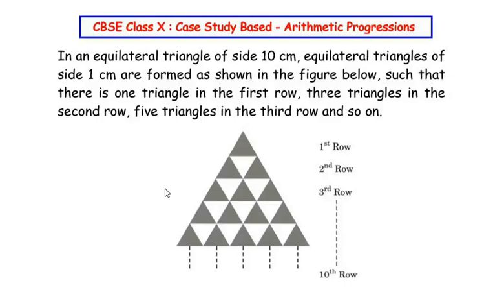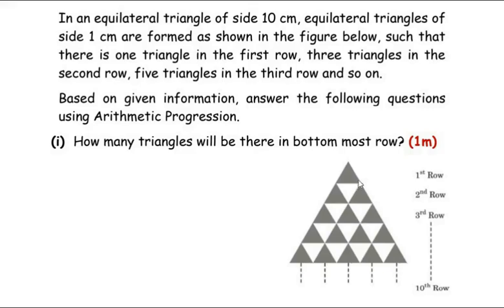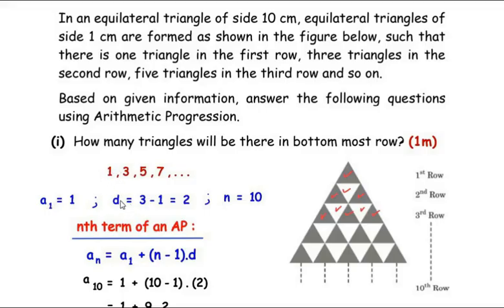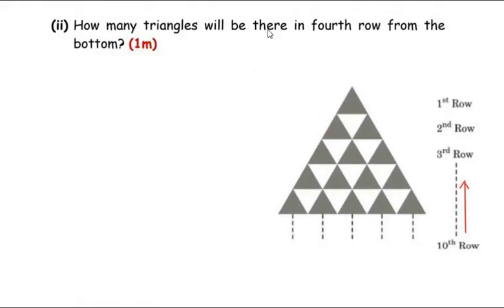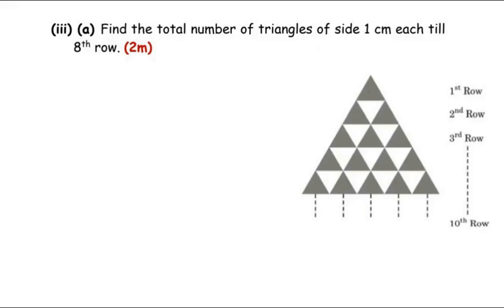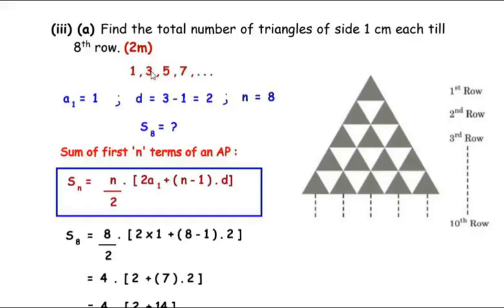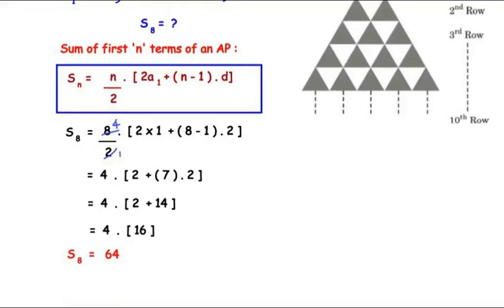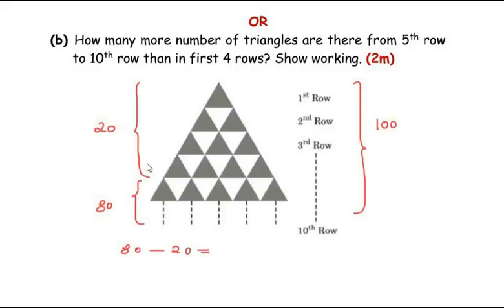In an equilateral triangle of side 10 cm, equilateral triangles of side 1 cm are formed as shown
In an equilateral triangle of side 10 cm, equilateral triangles of side 1 cm are formed as shown in the figure below, such that there is one triangle in the first row, three triangles in the second row, five triangles in the third row and so on.

Based on given information, answer the following questions using Arithmetic Progression.

(i) How many triangles will be there in bottom most row? (1m)

(ii) How many triangles will be there in fourth row from the bottom? (1m)

(iii) (a) Find the total number of triangles of side 1 cm each till 8th row. (2m)

                                                              OR

(b) How many more number of triangles are there from 5th row to 10th row than in first 4 rows? Show working. (2m)

This video explains a Section E (Case Study Based Question ) Question from "Arithmetic Progression" chapter, CBSE Class 10.

This is a Case Study Based Question for 4 marks.